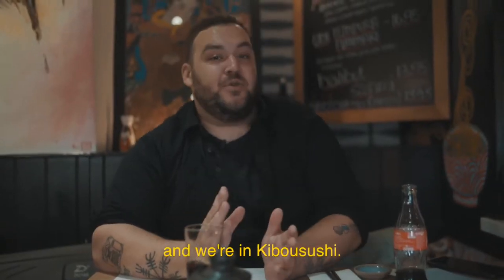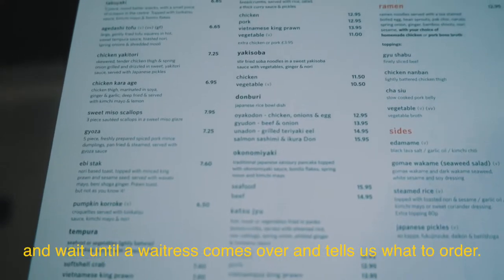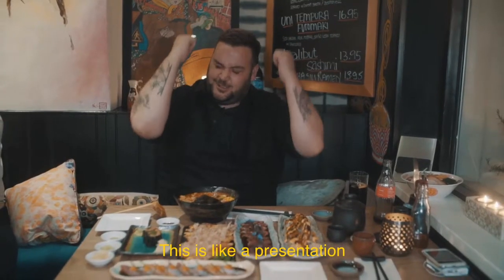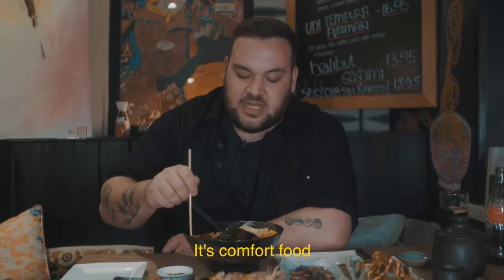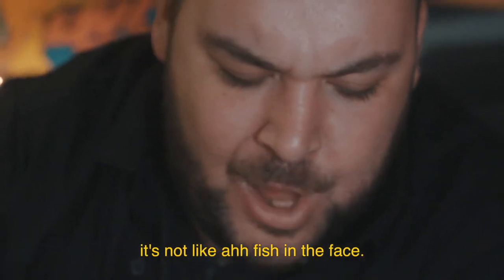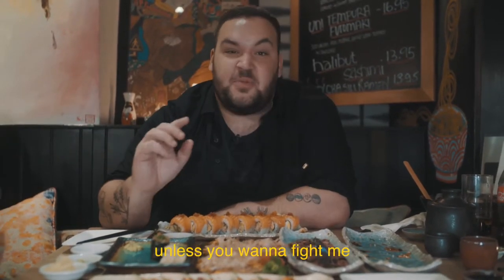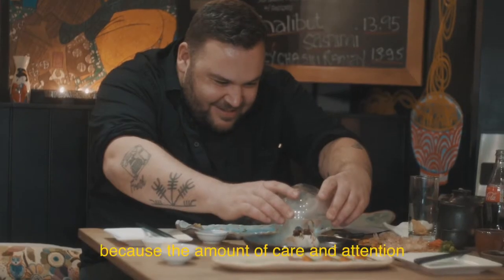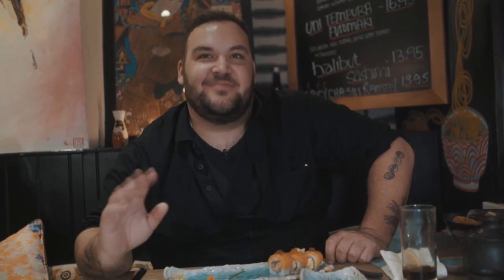KIBOU Sushi, Cheltenham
We are back in Cheltenham this week for a much anticipated visit to Japanese restaurant KIBOUsushi As you will see the food here is just absolutely stunning. If you go here make sure you check in on Facebook and tag us up! Prepare to be amazed.